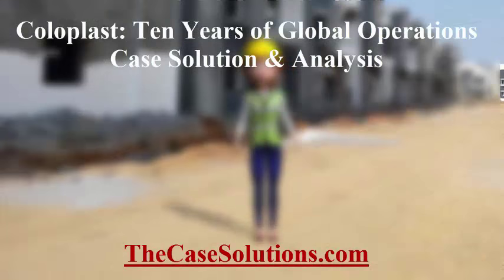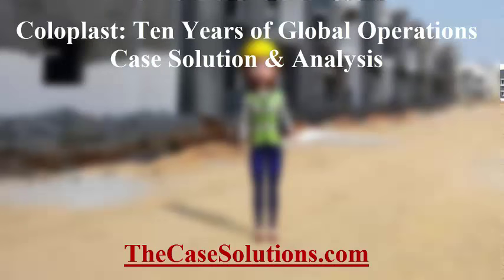Coloplast: Ten Years of Global Operations Case Solution & Analysis- TheCaseSolutions.com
This Case Is About Coloplast: Ten Years of Global Operations

Get Your  Coloplast: Ten Years of Global Operations Case Solution at TheCaseSolutions.com